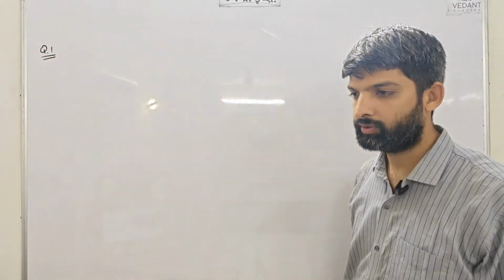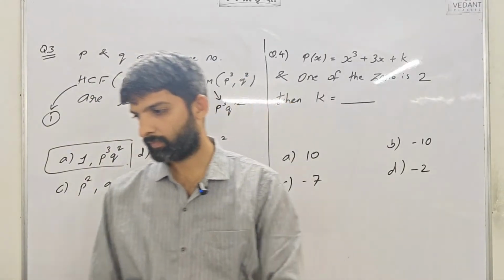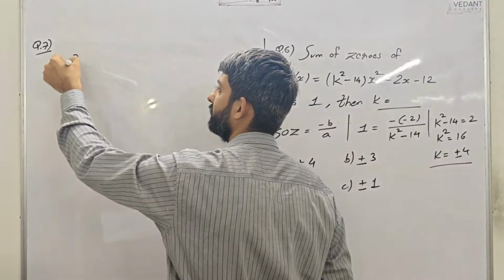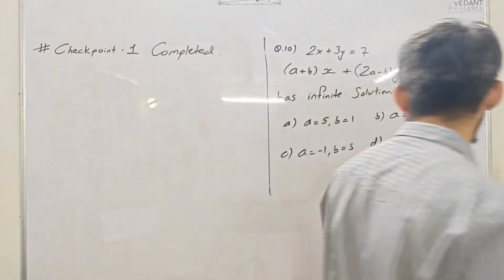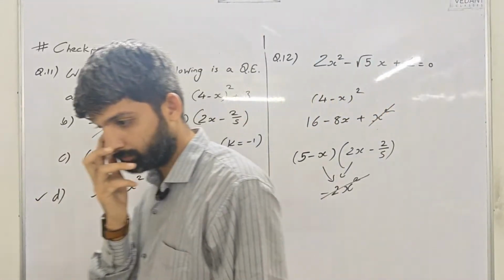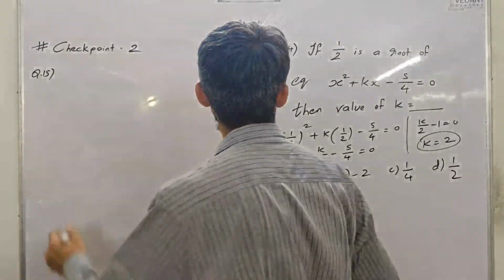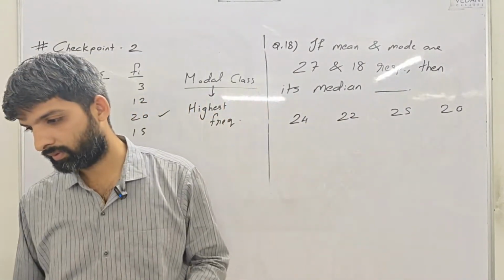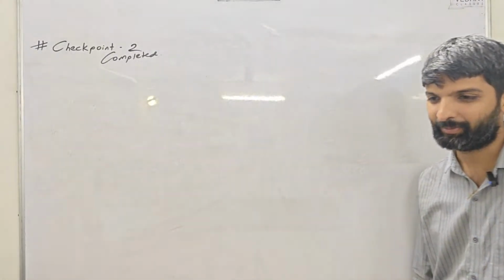🔴 LIVE 🔥 Mission Board 2027 | Day 2 Class 10 Maths | Board PYQs + Best MCQs | CBSE & GSEB.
CBSE Board Exam Preparation: Solving Previous Year Questions | Class 10th & 12th PYQs

Description:

🎓 Welcome to Vedant Classes - A Pathway to Success! 🎓

Are you gearing up for the CBSE Board Exams? You’ve come to the right place! In this video, we dive deep into solving Previous Year Questions (PYQs), a critical tool for mastering the exam format and securing top marks in your Class 10th and 12th board exams. Practicing PYQs gives you a significant edge, offering insights into the exam’s structure and helping you refine your answering techniques.

1. The Importance of PYQs:
   - Understand Exam Patterns: PYQs provide a clear view of the exam structure, including question distribution, the weightage of different sections, and the types of questions frequently asked.
   - Identify Key Topics: By practicing PYQs, you can identify the most critical topics, helping you focus your study efforts where they matter most.
   - Build Confidence: Familiarity with the types of questions and the exam pattern reduces exam day anxiety, boosting your confidence and performance.

2. Detailed Solutions for PYQs:
   - Step-by-Step Explanations: Each question is broken down with detailed explanations, ensuring you grasp the underlying concepts.
   - Variety of Questions: We cover multiple-choice questions (MCQs), short-answer questions, and long-form questions, providing strategies for each type.
   - Time-Saving Techniques: Learn efficient methods to solve questions quickly and accurately, maximizing your score.

3. Subject-Specific Focus:
   - Class 10th: We address core subjects like Science, Mathematics, and Social Science, concentrating on frequently asked and challenging questions.
   - Class 12th: In-depth analysis and problem-solving for Physics, Chemistry, Mathematics, and Biology, focusing on both theoretical and numerical questions.
   - Critical Thinking: We guide you through the thought process required to tackle each question, helping you develop a strong problem-solving approach.

4. Strategic Exam Preparation:
   - Customized Study Plans: Utilize PYQs to create a personalized study schedule that targets your weak areas and reinforces your strengths.
   - Chapter Prioritization: Learn how to prioritize chapters based on the frequency and importance of questions from previous exams.
   - Effective Time Management: Tips on managing your time during the exam, ensuring you complete all sections within the allotted time.

5. Additional Resources and Tips:
   - Comprehensive Revision: Get expert advice on how to structure your revision to cover all critical areas of the syllabus thoroughly.
   - Stress Management: Practical tips for maintaining mental and physical well-being during your exam preparation.

📚 Why Choose Vedant Classes?

At Vedant Classes, our mission is to provide an educational experience that goes beyond the traditional classroom. Here’s why we stand out:

- Student-Centered Learning: We believe that every student is unique, and so is their learning style. Our teaching methods are tailored to meet the diverse needs of our students, helping each one reach their full potential.

- Interactive Learning Environment: Our classes are interactive, encouraging students to ask questions, engage in discussions, and actively participate in their learning process. This approach not only enhances understanding but also fosters critical thinking and problem-solving skills.

- Focused Exam Preparation: We specialize in board exam preparation, with a curriculum that is aligned with the latest CBSE guidelines. Our focus on PYQs and other exam-centric materials ensures that students are well-prepared to tackle their board exams with confidence.

- Result-Oriented Approach: At Vedant Classes, our primary goal is to help students achieve excellent results in their board exams. Our teaching strategies are designed to improve performance, with a track record of producing top scorers year after year.

Have any questions, or need further assistance? We’re here to help! We are committed to helping you achieve your academic goals.

Thank you for being a part of the Vedant Classes community. Remember, success in your board exams is not just about hard work; it's about working smart and staying focused. Keep practicing, stay motivated, and believe in yourself. Good luck with your exams! 🎉